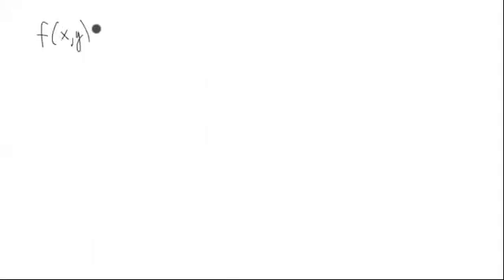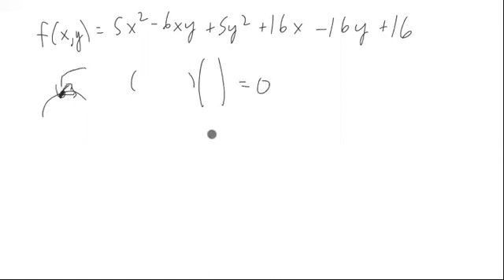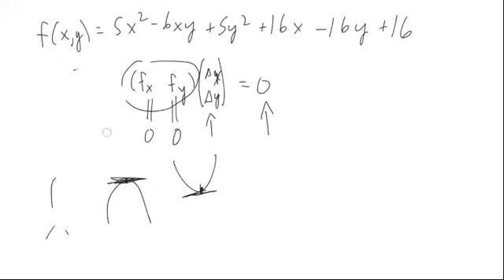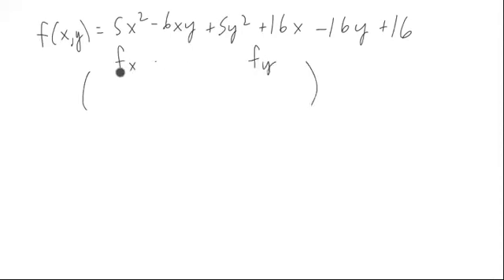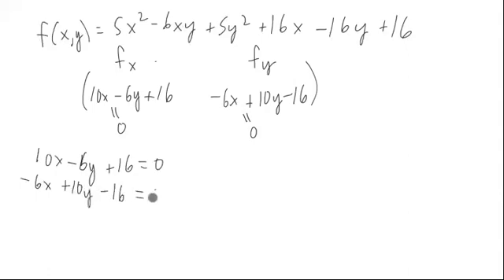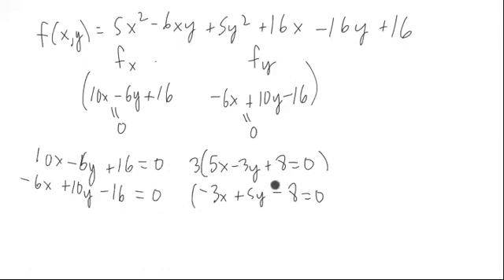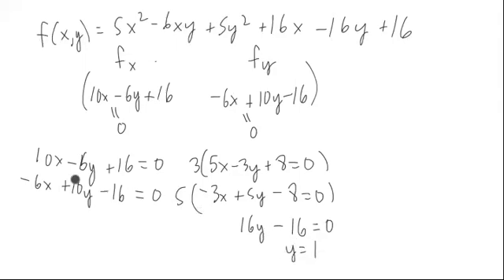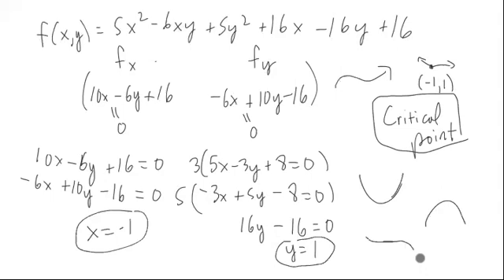Finding Max:Min of Surface Example 1 finding critical points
This video is part 1 of an example to find where the given surface has a minimum.